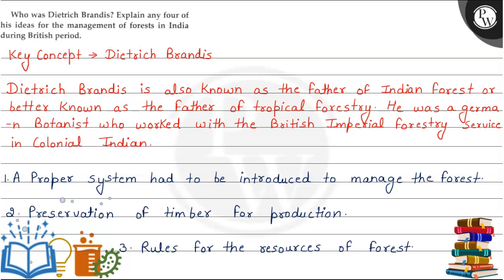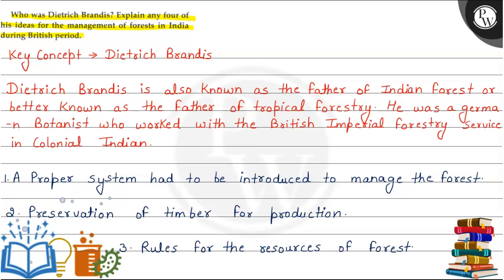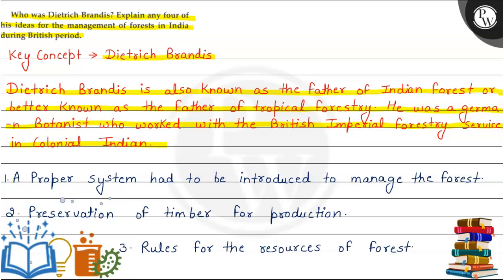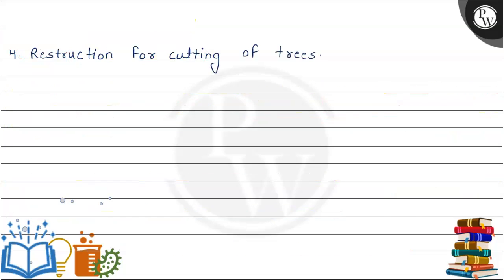Who was Dietrich Brandis? Explain any four of his ideas for the management of forests in India d...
Who was Dietrich Brandis? Explain any four of his ideas for the management of forests in India during British period.
Key Concept \( \rightarrow \) Dietrich Brandis
Dietrich Brandis is also known as the father of Indian forest or better Known as the father of tropical forestry. He was a germa -n Botanist who worked with the British Imperial forestry service in Colonial Indian.
1. A Proper system had to be introduced to manage the forest.
2. Preservation of timber for production.
: 3 . Rules for the resources of forest.